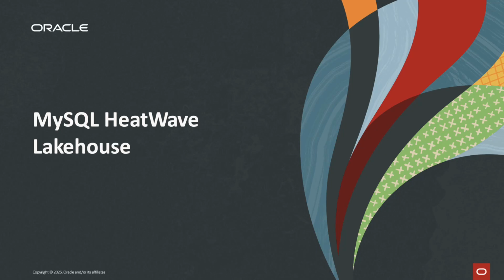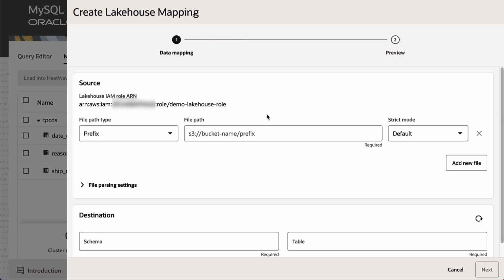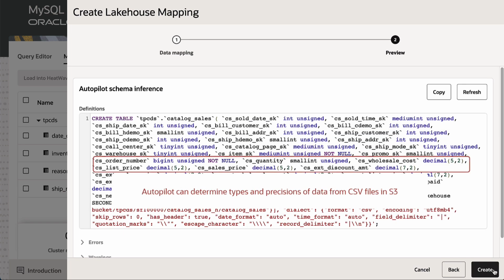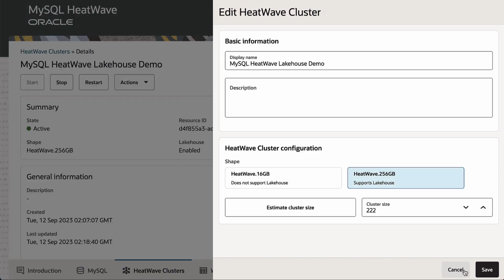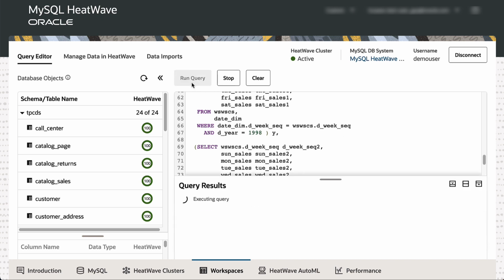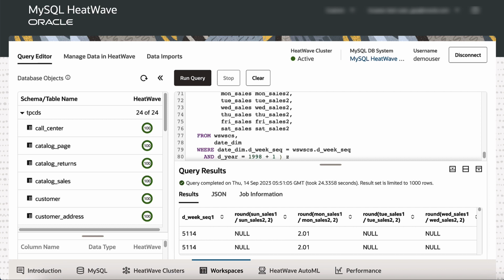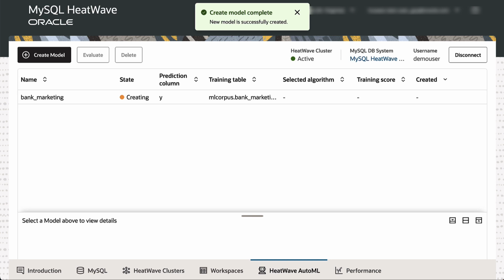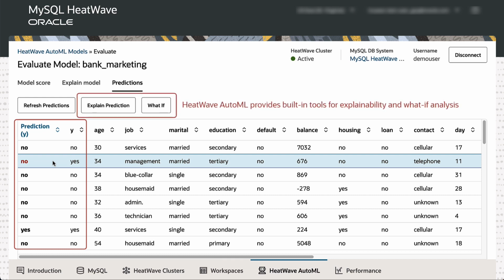Demo: Introducing MySQL HeatWave Lakehouse on AWS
In this video you will see how to run analytic queries and machine learning with MySQL HeatWave on AWS on hundreds of TB of data. Data from different sources is loaded into a HeatWave cluster—from an Aurora database export, from files stored in S3 and from a MySQL OLTP database. You can query all this data in a single query using standard MySQL syntax with full benefits of AutoPiolt and AutoML at speeds orders of magnitude of faster than any comparable service.